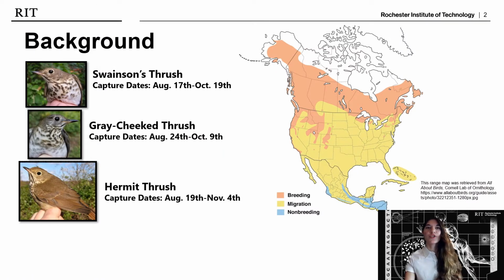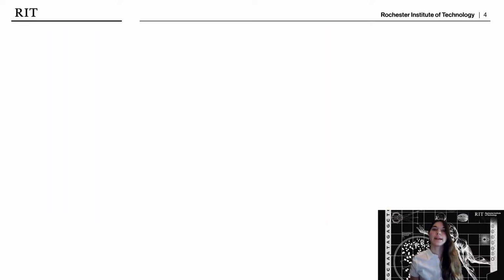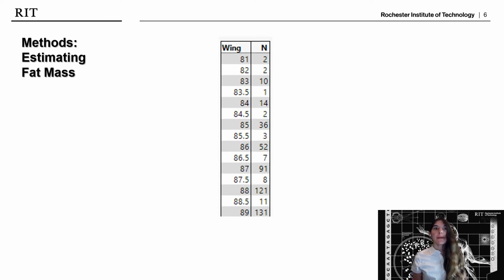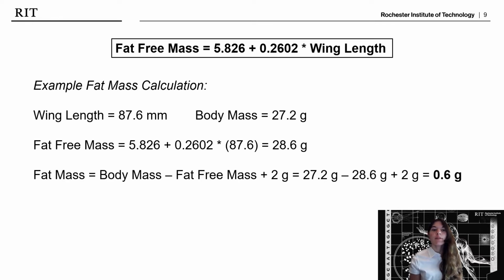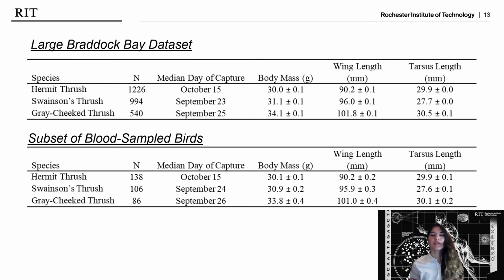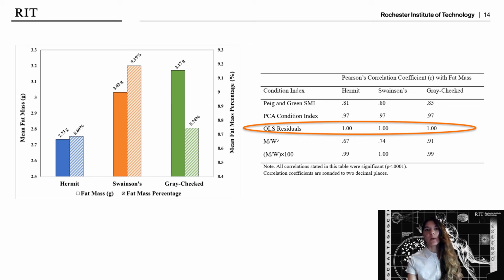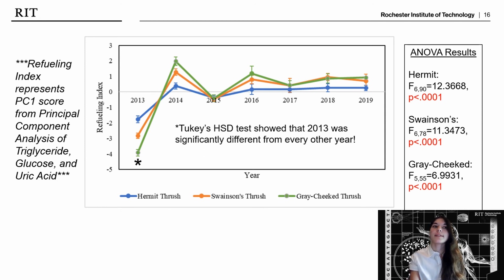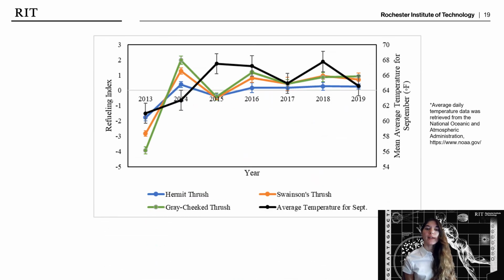Assessing Physiological Condition of Birds Using Mathematical Modeling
Stopover sites serve as locations where migratory birds can rest and refuel. Fat stores and plasma metabolite levels are measures often utilized to assess condition of birds at stopover sites and stopover site quality. In this project, we used information contained within a 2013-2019 dataset on Catharus thrushes to build mathematical models predicting fat masses. We used statistical analyses to assess both variables significant to plasma metabolite levels as well as yearly metabolite variation. We found that fat mass estimates were highly correlated with condition indices associated with fat content in birds. Significant year-to-year variation in metabolite levels across thrush species was also observed. Future validation of fat mass estimates could allow for evaluation of various methods of quantifying avian condition. Additional analysis of environmental effects on metabolite levels could potentially explain yearly variation and provide greater understanding of ecological impacts of climate change.